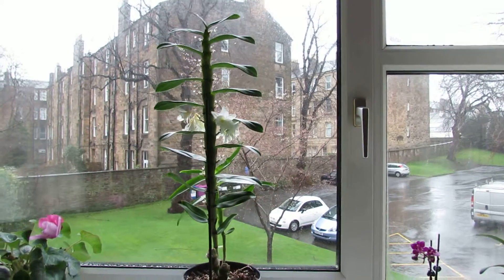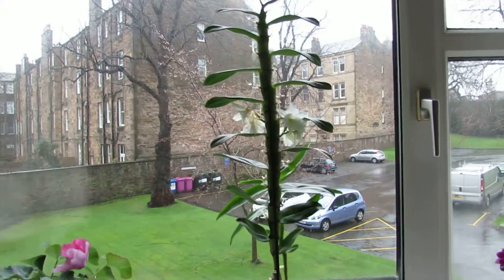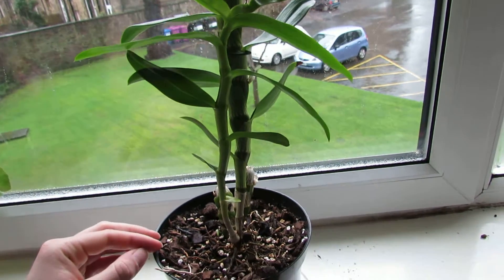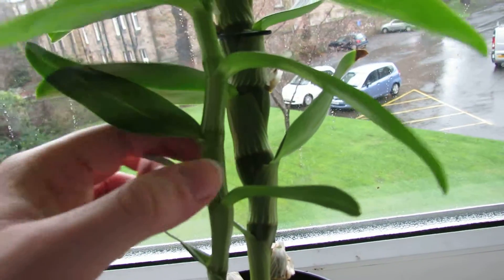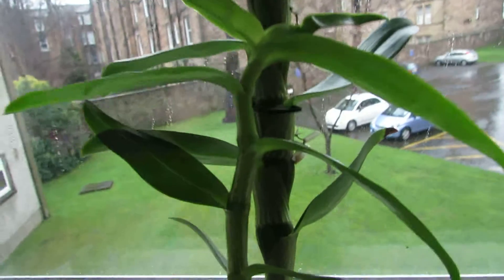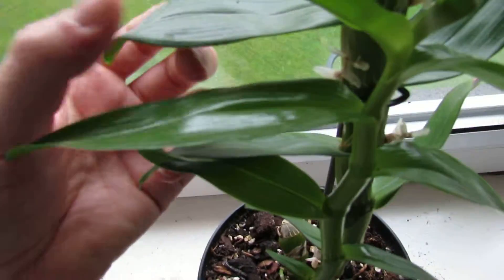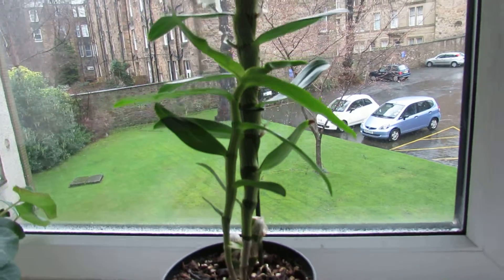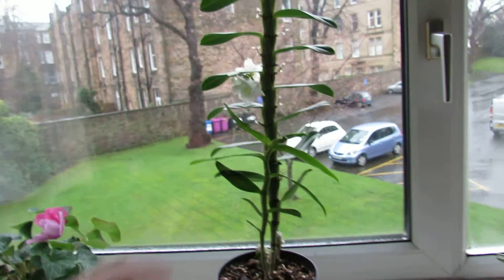Dendrobium Orchid update January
This is a quick update on my Dendrobium Orchid which has now stopped flowering, but has some good fresh growth from its new stem.